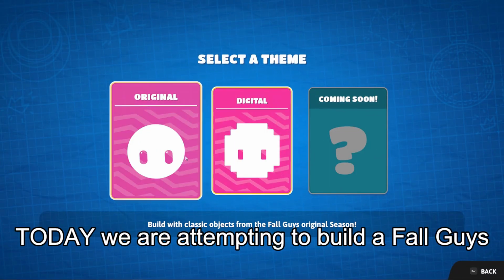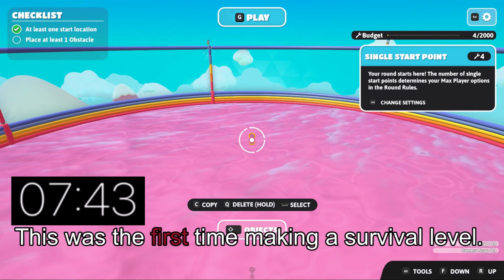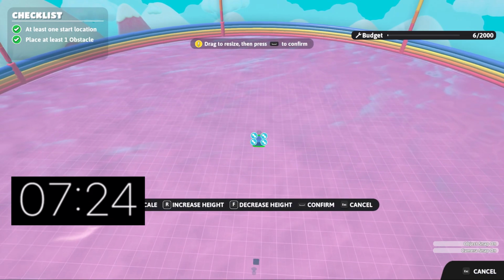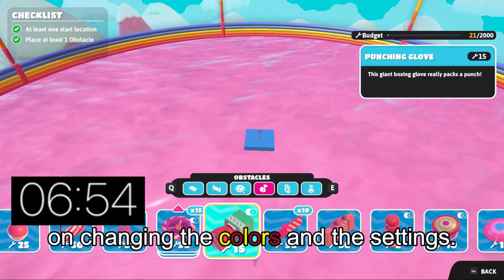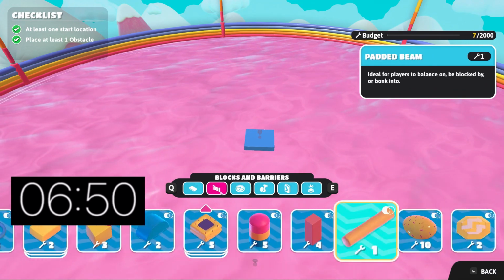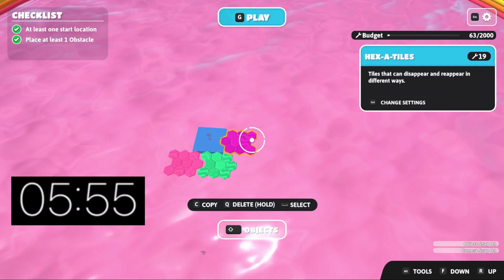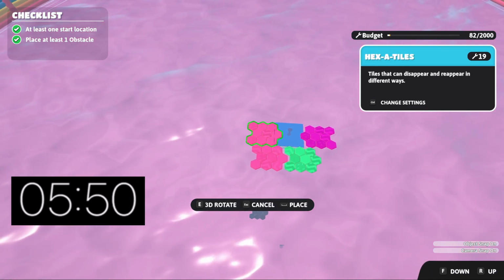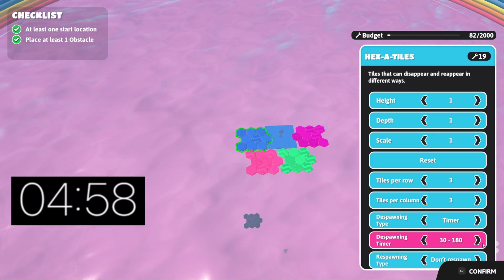Building a Fall Guys Survival Level in 8 MINUTES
This is a Fall Guys challenge video where I build a Fall Guys survival event in 8 minutes.

Fall Guys Legacy Season 2 Music Fall for the Bean Queen
Fall Guys Legacy Season 2 Music William Fell
Everybody Falls to the Middle Ages

My Novella